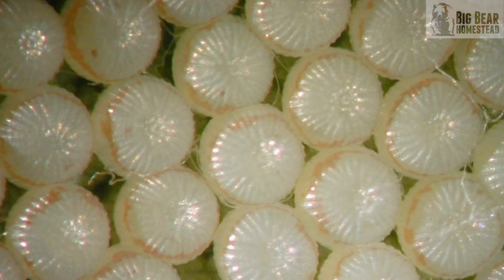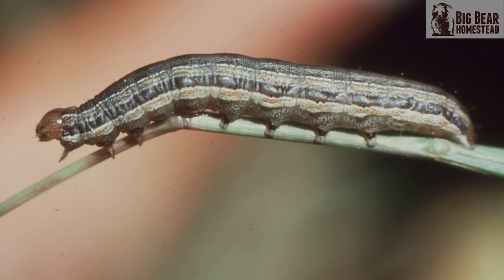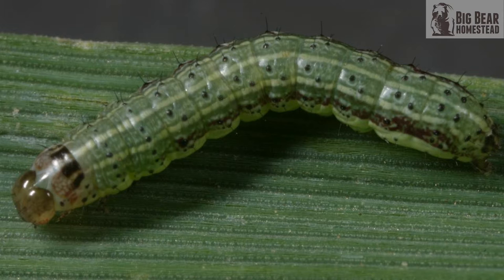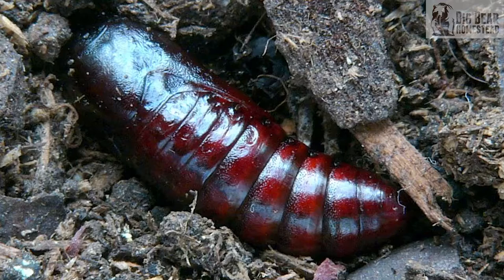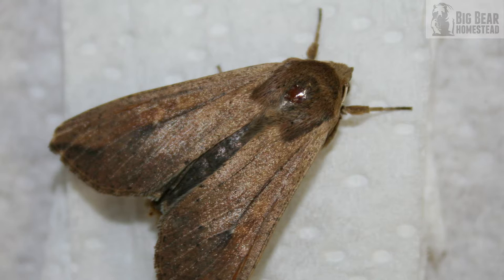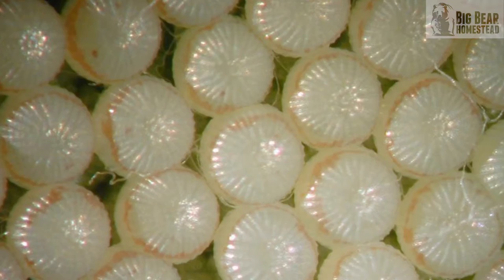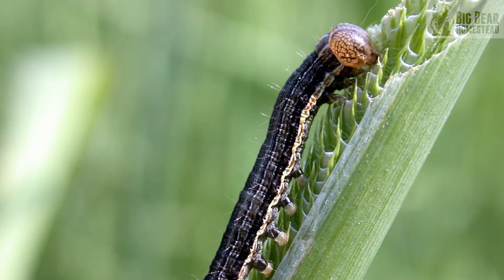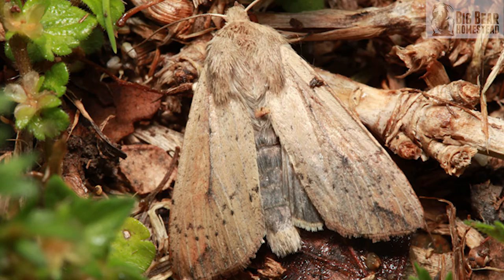Predator Control On The Homestead: ArmyWorm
In this weeks video we are talking about the Armyworm. We cover over how to tell if you have them and what to do if you get them. Here is the link to Deep South Homestead.